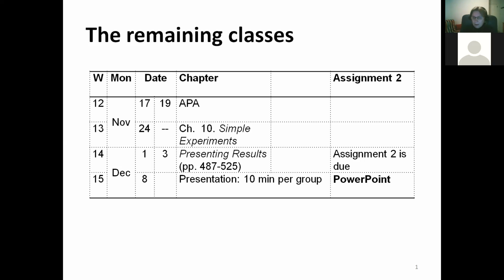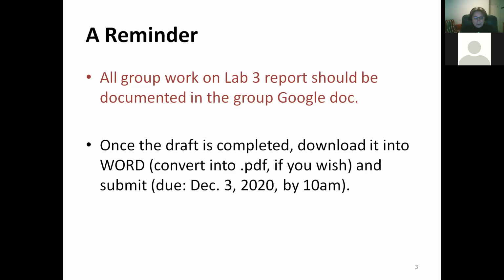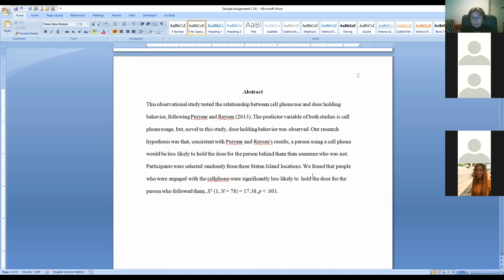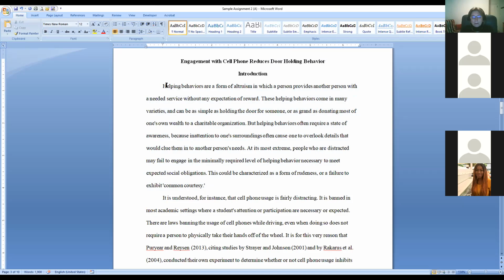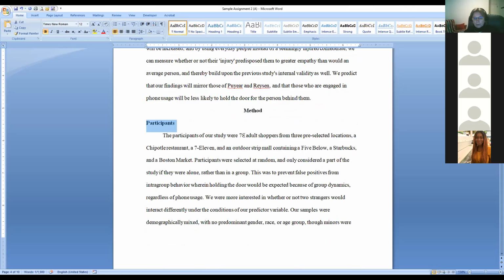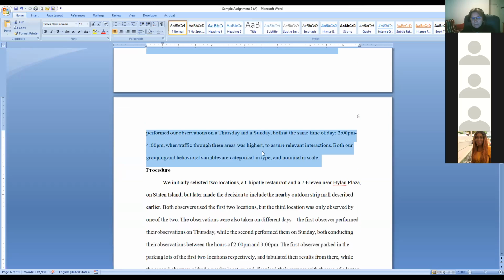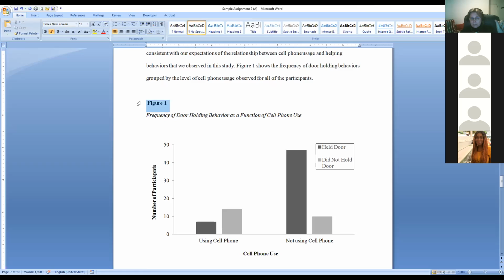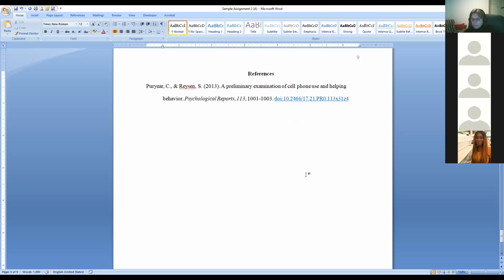PSY 201 Week 12 Session 2 Nov 19